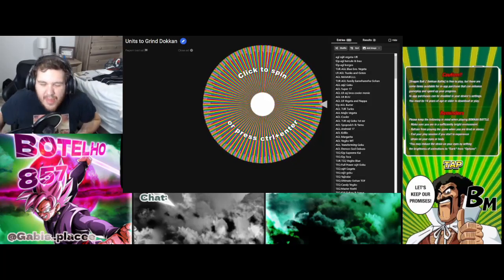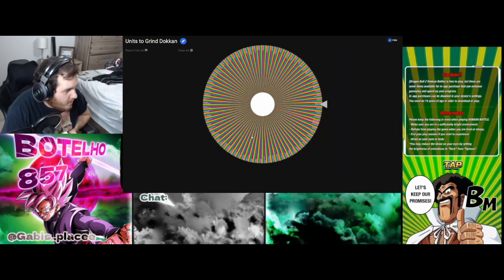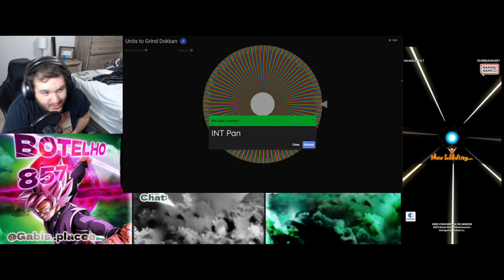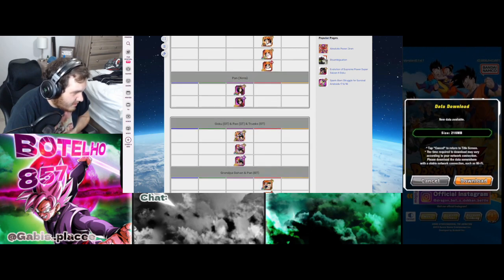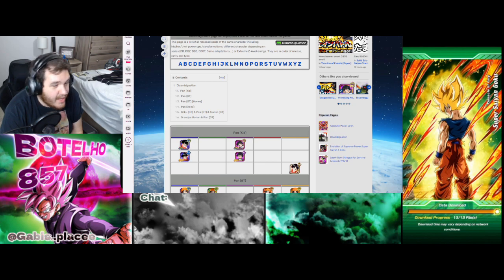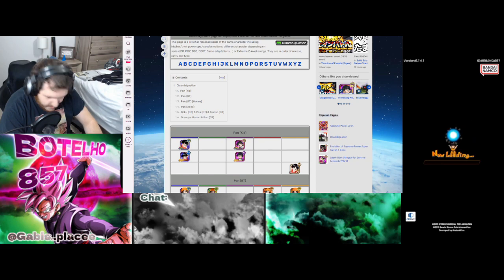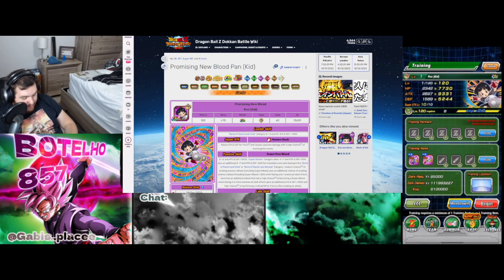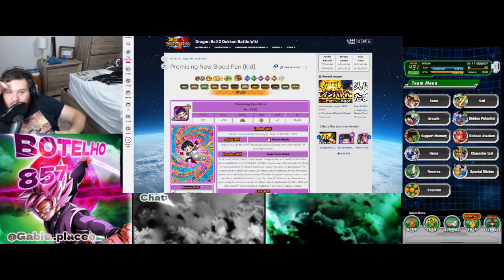First True OP unit!! Wheel of Grinding ep 12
Hello guys, Another episode of Wheel of Grinding where I grind the unit that I pull in a enormous wheel